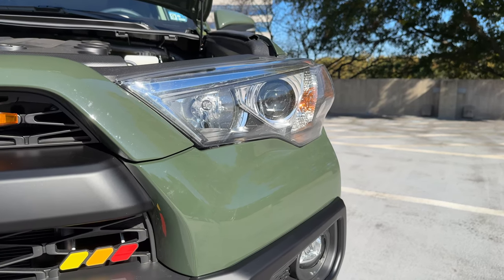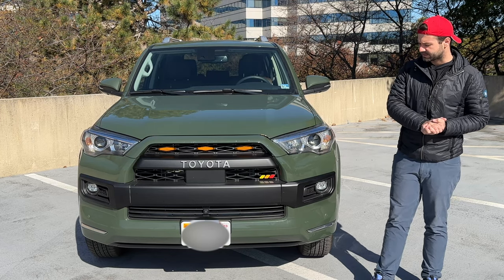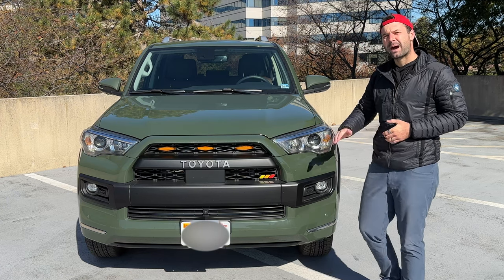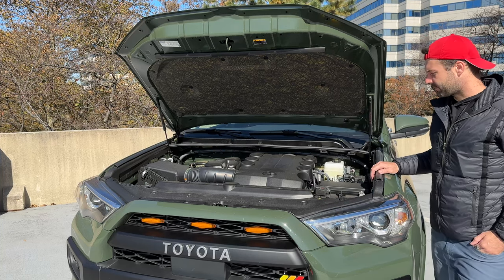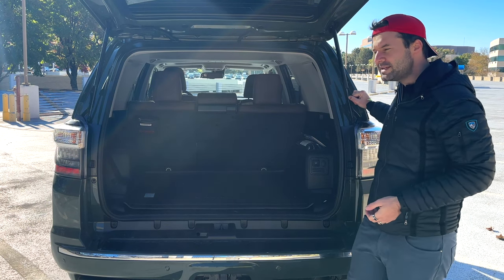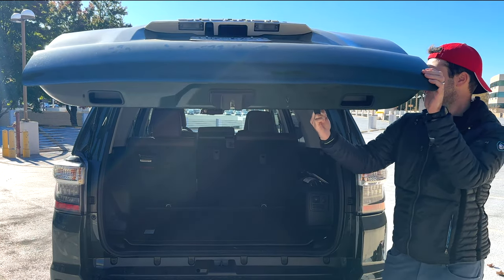2023 to 2022 Toyota 4Runner Review and Walkthrough (Maybe 2024 too!)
After a long wait we finally release our review on the Toyota 4Runner!

Will we see a redesign for the 4Runner in 2024?   Not likely!  So today we do a walk around of what is easily one of the most popular and reliable SUVs on the market.  Still,  just because something is popular, doesn't mean it's any good.   Today we want to find out if the 4Runner is any good and if you should buy one yourself!

Now, in full disclosure, I am not the biggest 4Runner fan, but it's a reliable truck with great off-road capabilities and a lot of people really enjoy theirs! So yes I do recommend it, you just need to know what you're buying before you buy it!

Our test unit is a 2022 Toyota 4Runner Limited in Army Green with the Redwood Interior.

Chris G